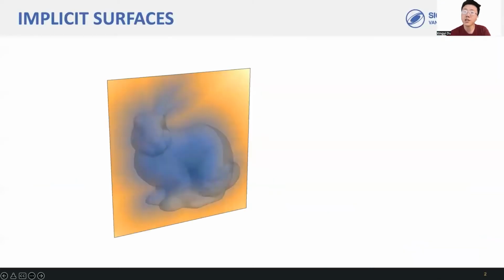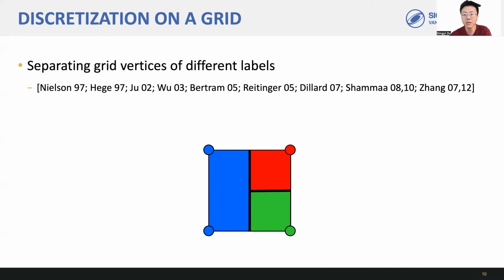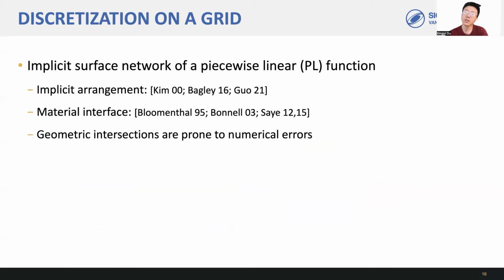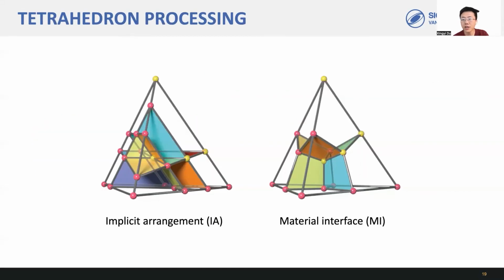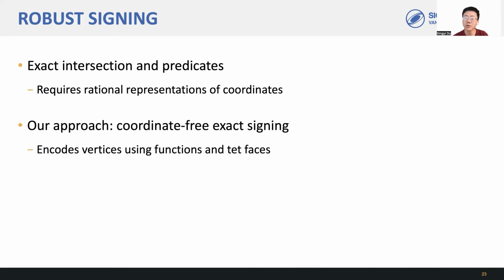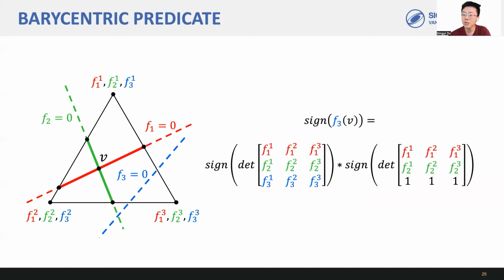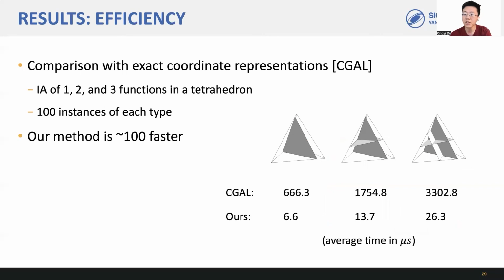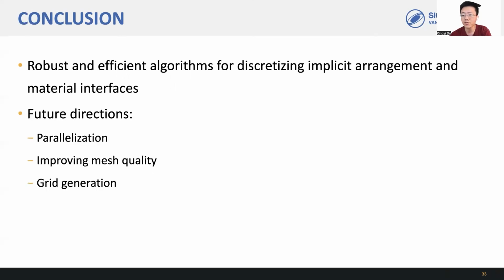Robust Computation of Implicit Surface Networks for Piecewise Linear Functions (SIGGRAPH 2022)